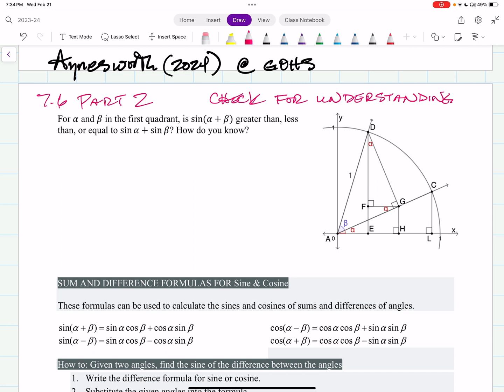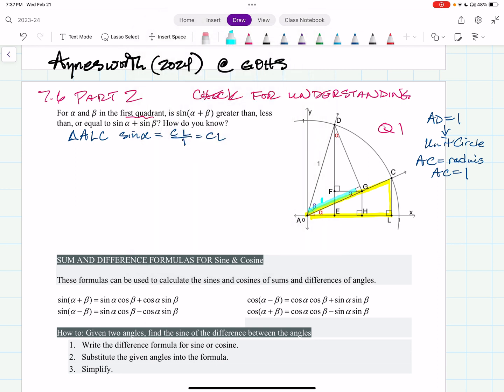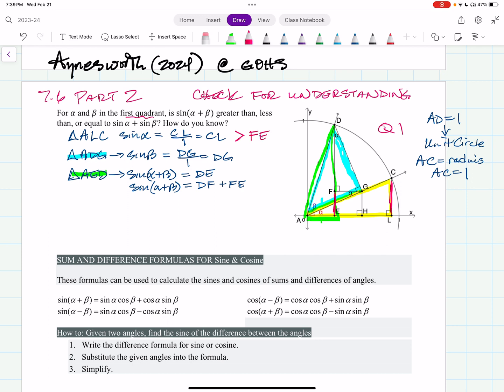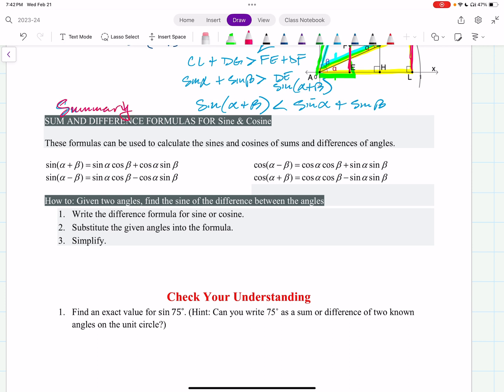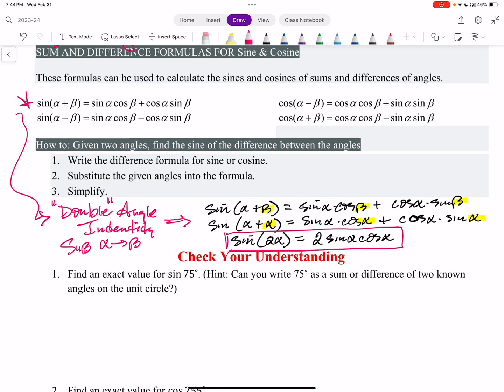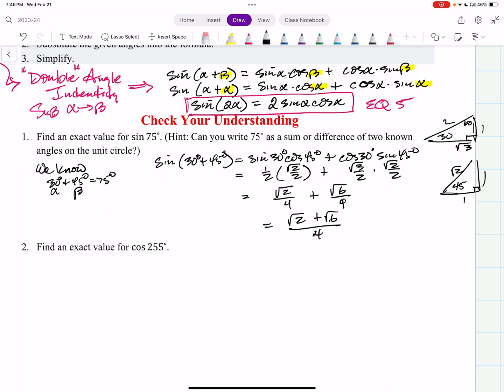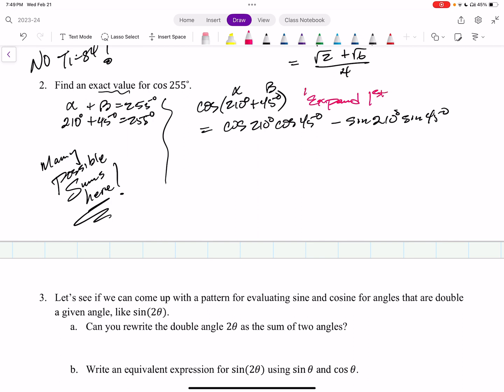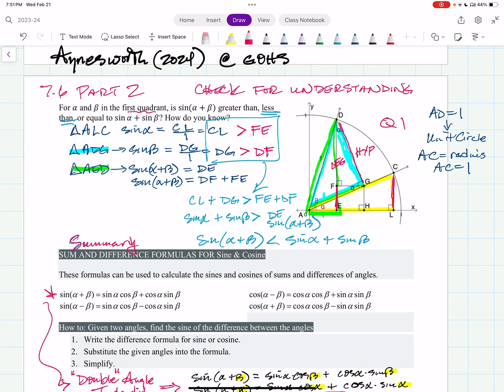7.6 Part 2 -Sum Diff Identities - Application-Aynes2024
7.6 Part 2 -Sum Diff Identities - Application-Aynes2024